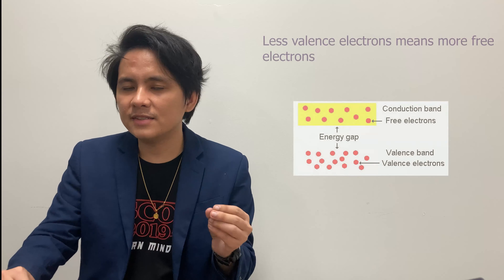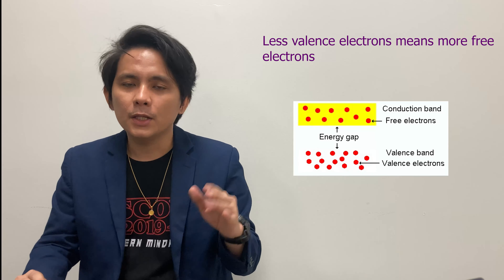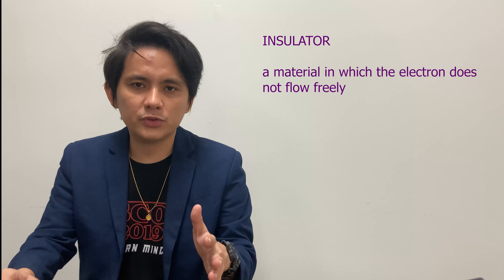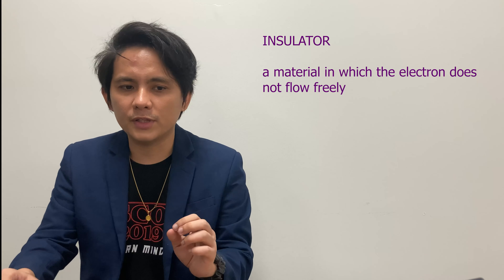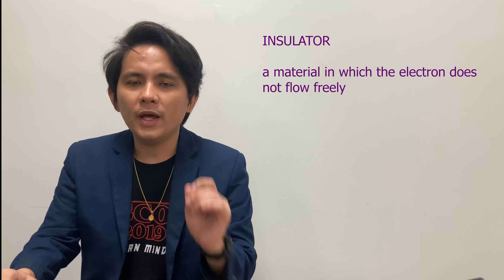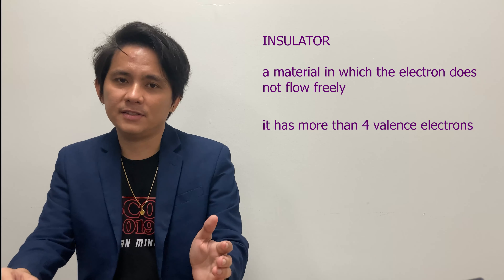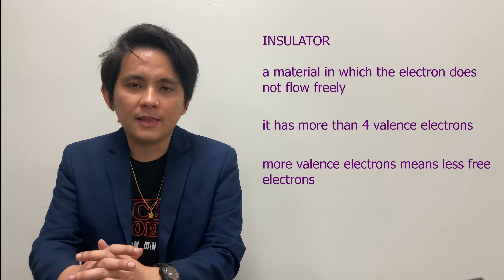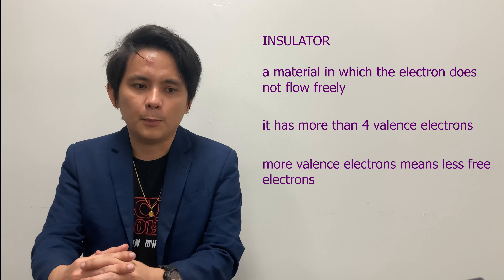Electrical Properties of Material - Conductor, Insulator, Semiconductor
A lecture on the difference on atomic construction between conductor, insulator, and semiconductor. In addition, the basic elemental and compound semiconductor are presented together with its basic properties.